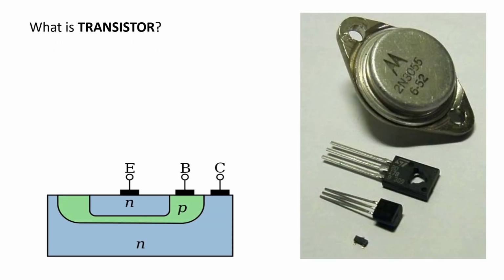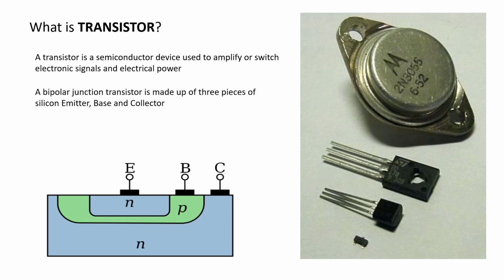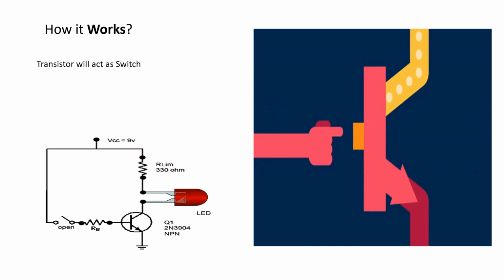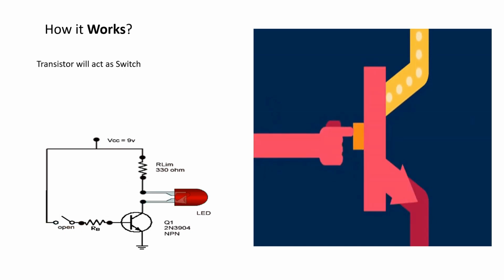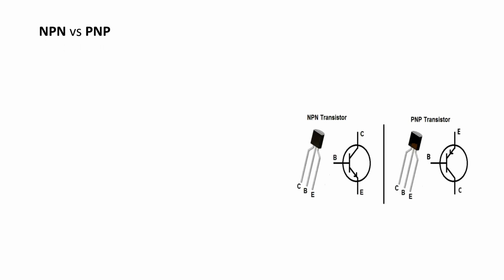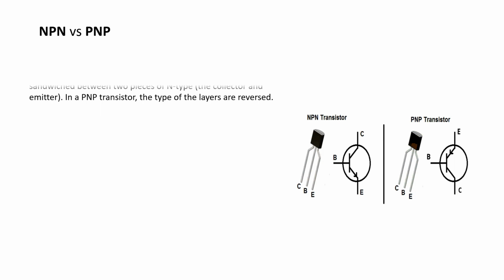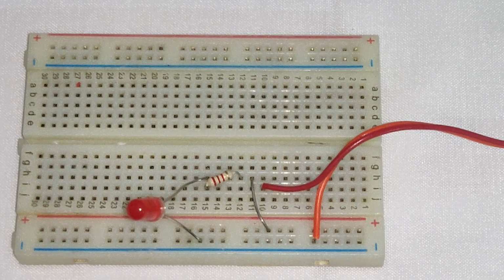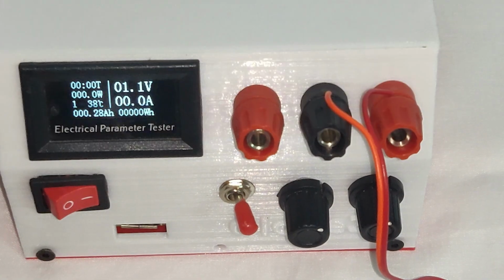Transistor's Explained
This video explains the basics of Transistors and how to use it and what are the different types of Transistors